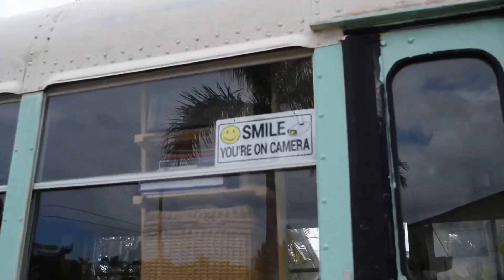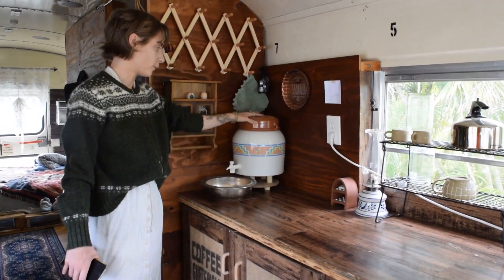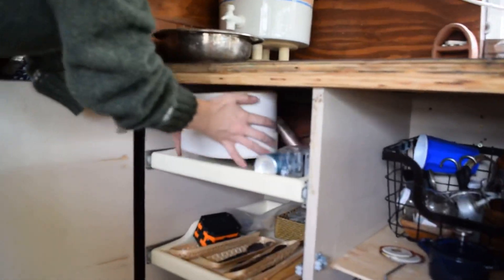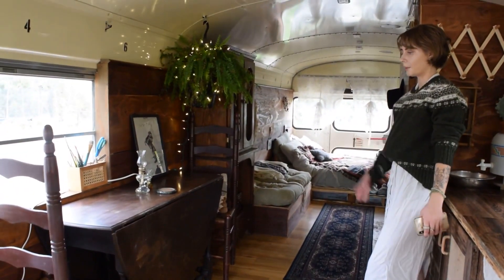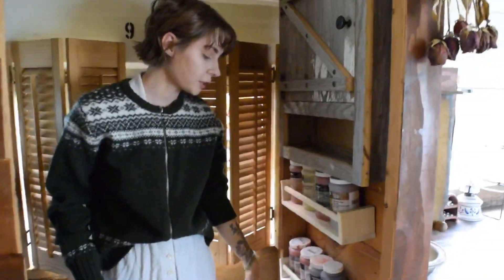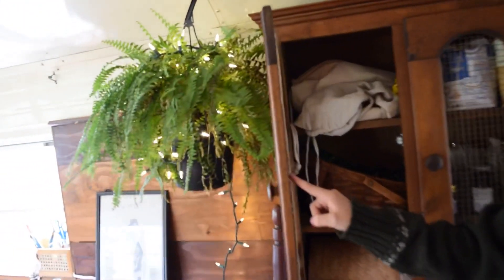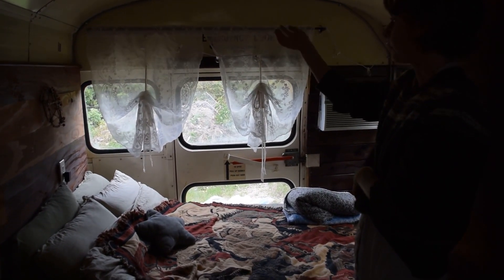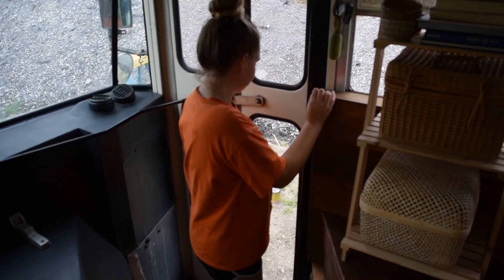MTV Cribs House Tour Living in a Converted School Bus | GaylesBugLife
Hey and welcome to my crib. Finally cleaned the whole bus so I thought I’d film a quick tour. Still so much to do but I love this little home.